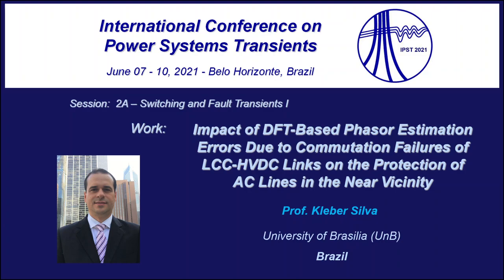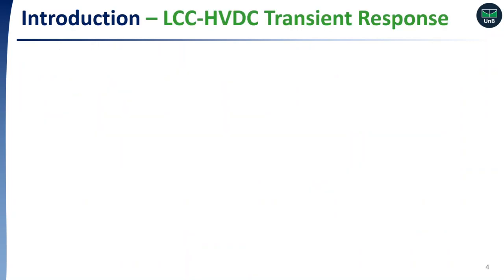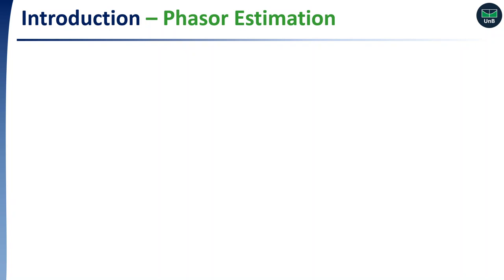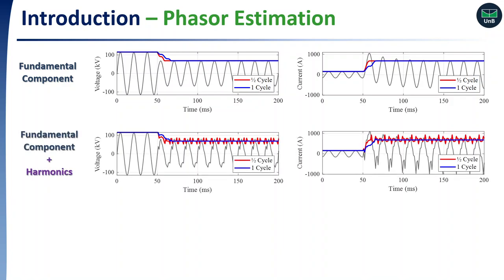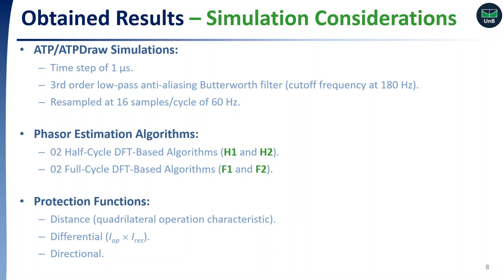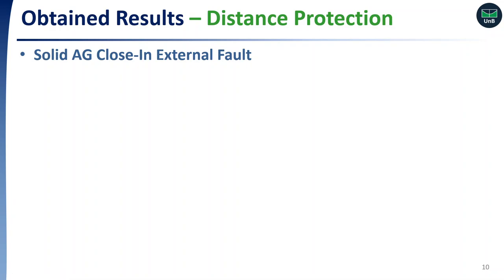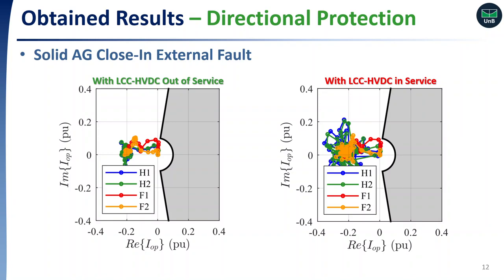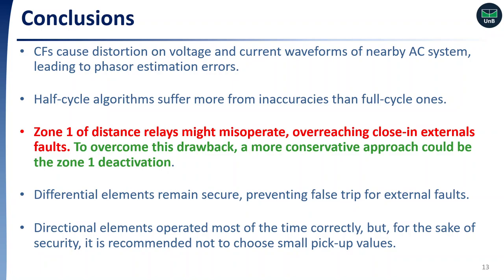IPST 2021 - Kleber Melo e Silva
Impact of DFT-Based Phasor Estimation Errors Due to Communication Failures of LCC-HVDC Links on the Protection of AC Lines in the Near Vicinity